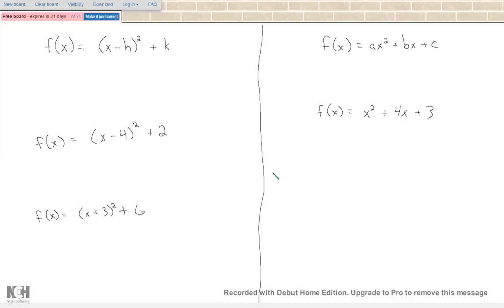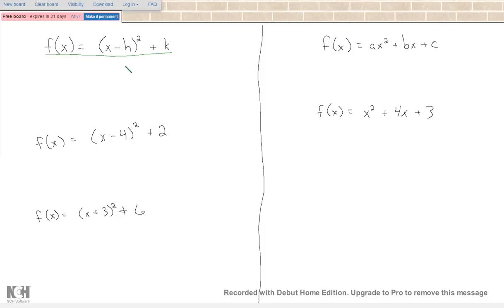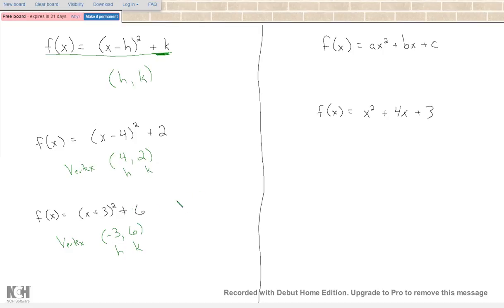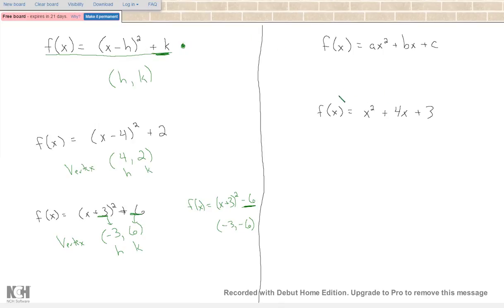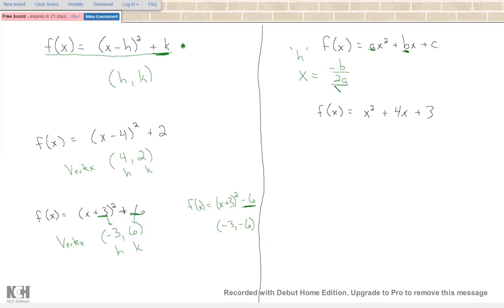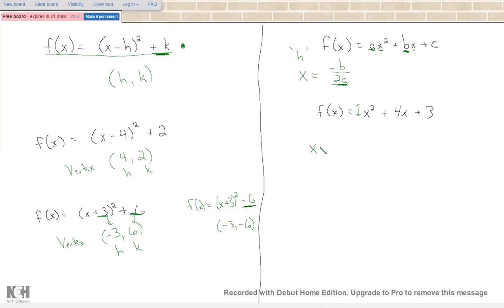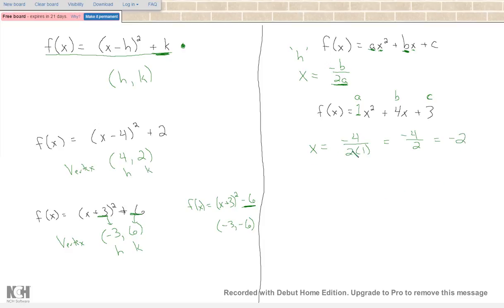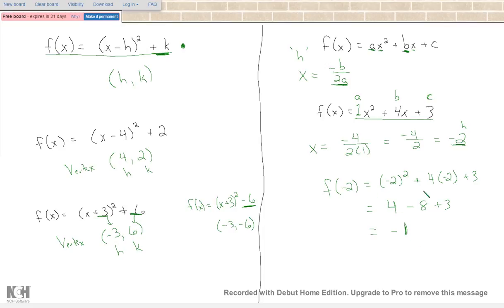Finding the Vertex